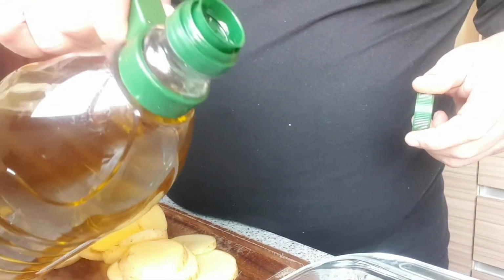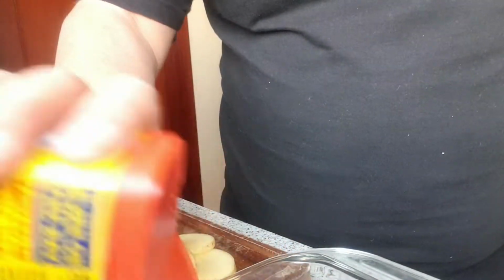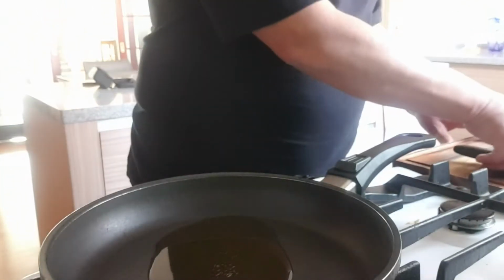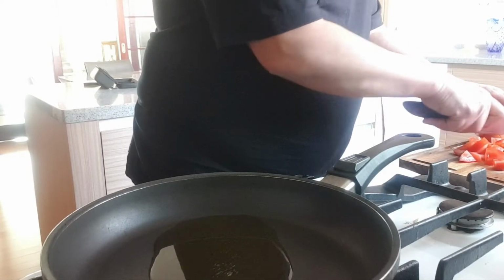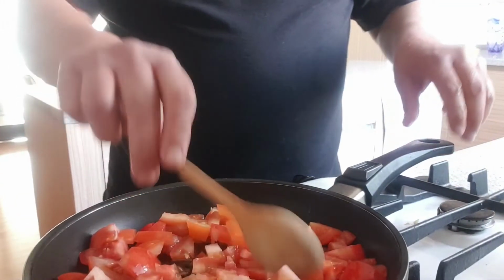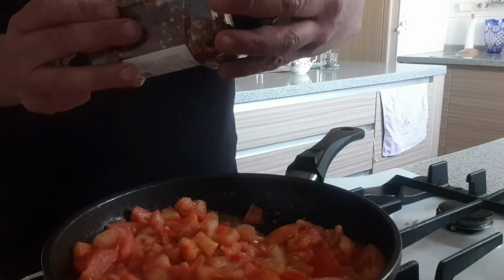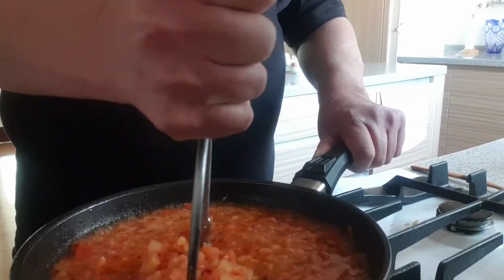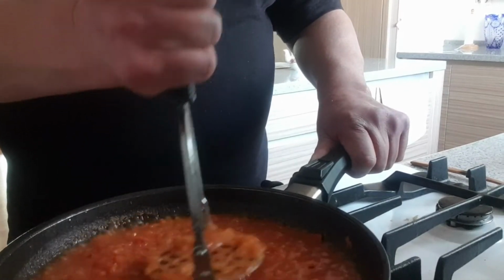making baked salmon with Dill yellow rice and homemade tomato hot sauce